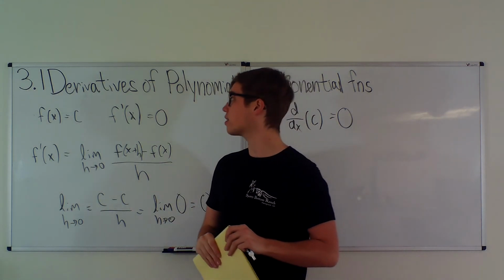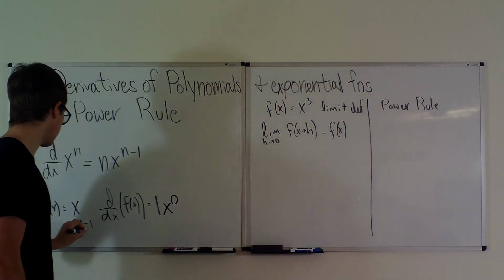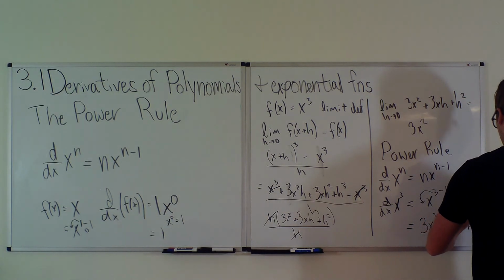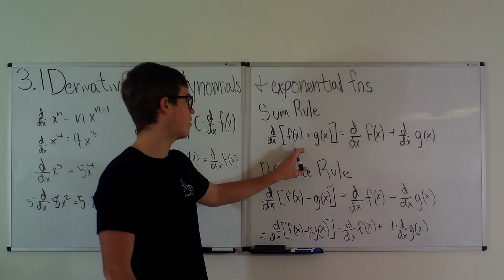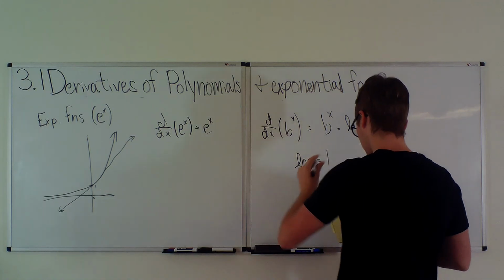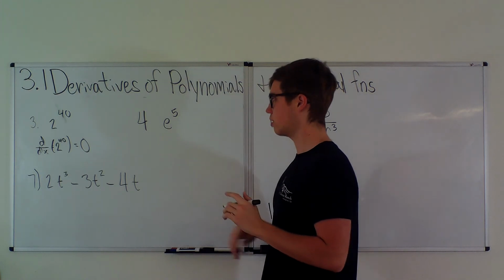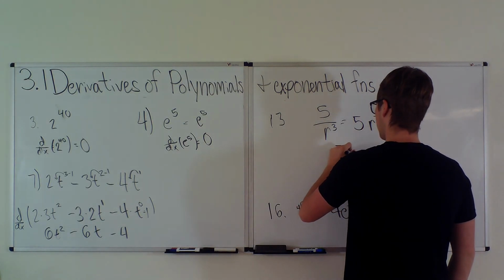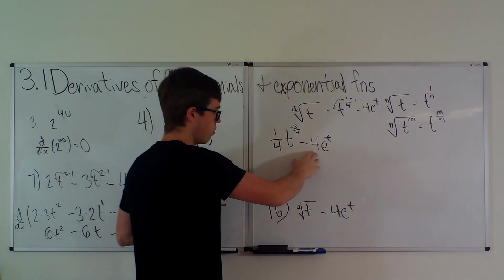UCI MATH 2A: 3.1 Derivatives of Polynomials and Exponential Functions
Hello everyone, I am covering section 3.1 from the UCI MATH 2A course.

Suggested HW:
7-27 odd - 13
35
41